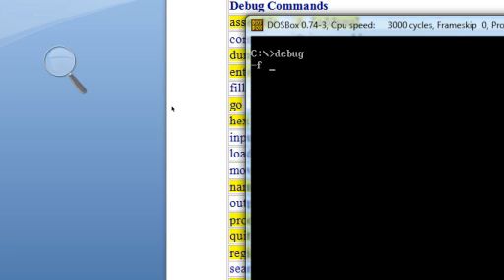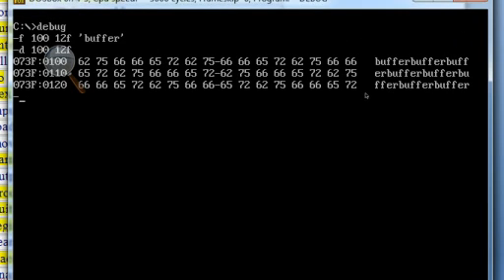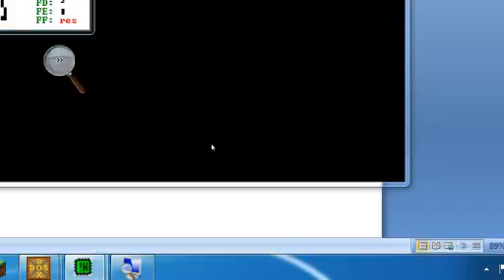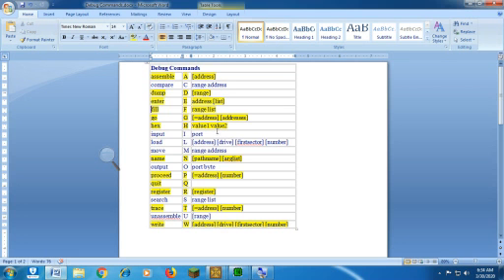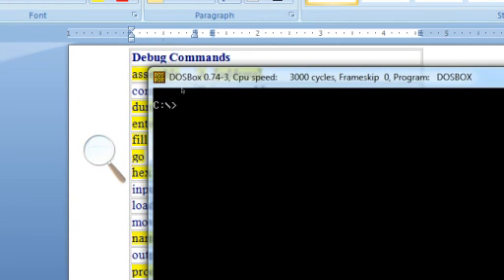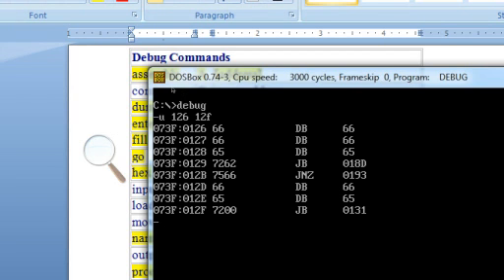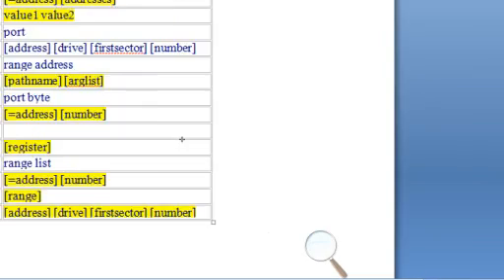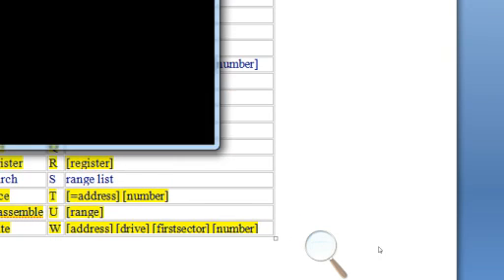DOS DEBUG COMMANDS | Tutorial | Part 3